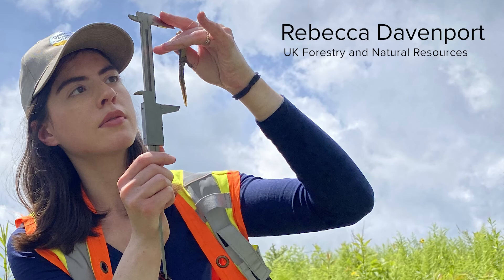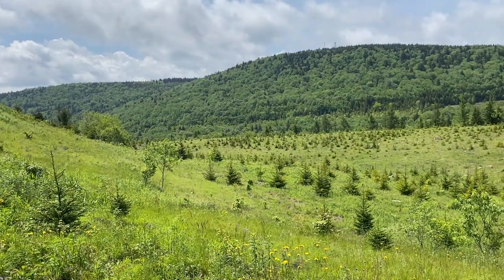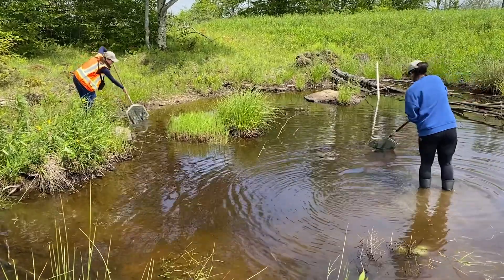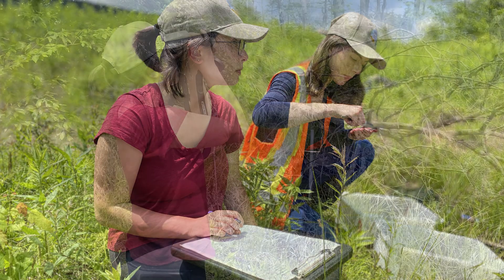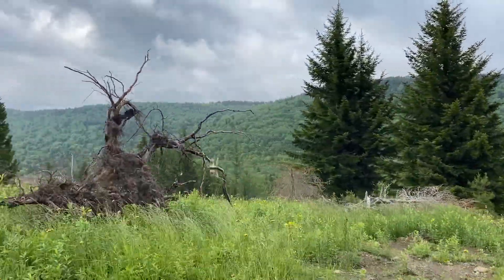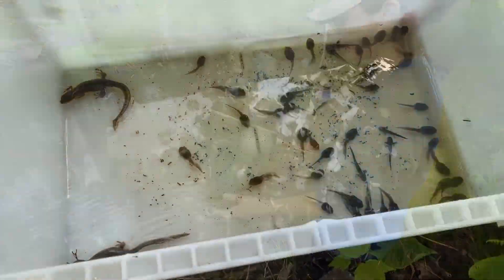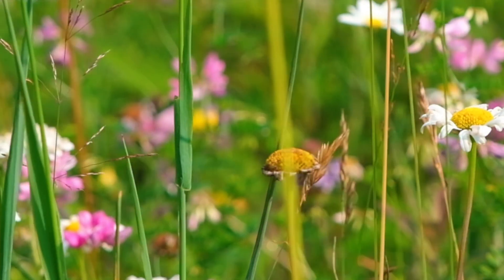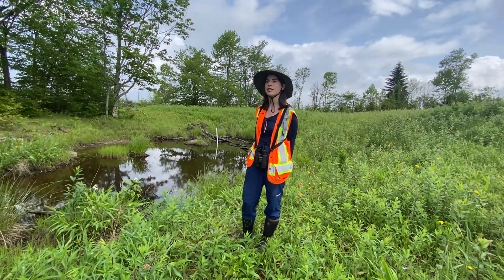Mower Tract: Monongahela National Forest, West Virginia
Follow University of Kentucky students as they examine wildlife use on reforestation areas in the Monongahela National Forest, West Virginia.